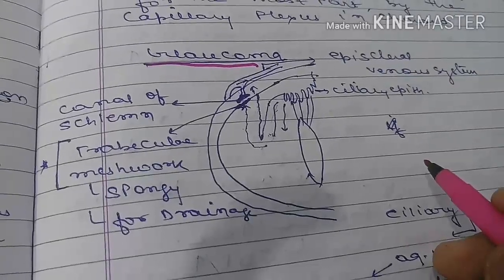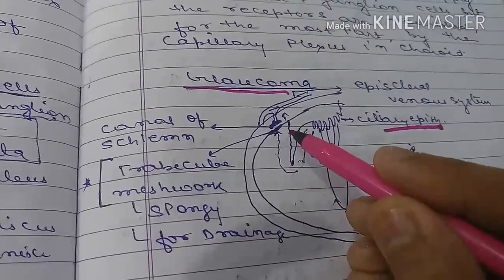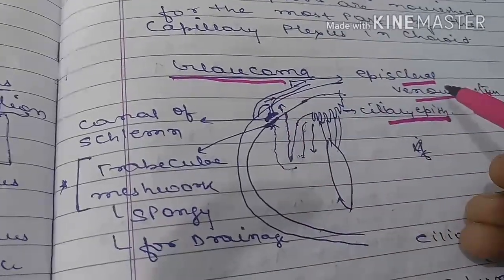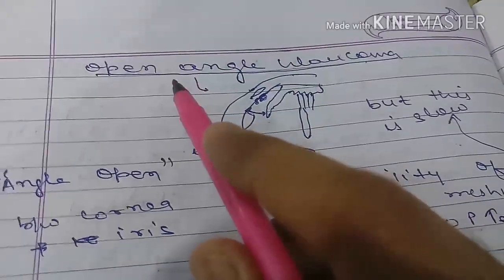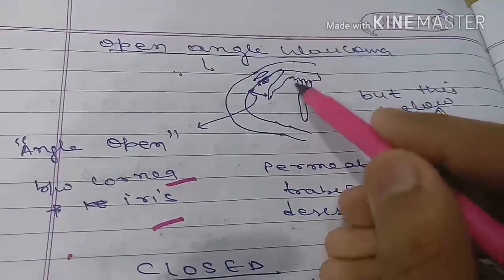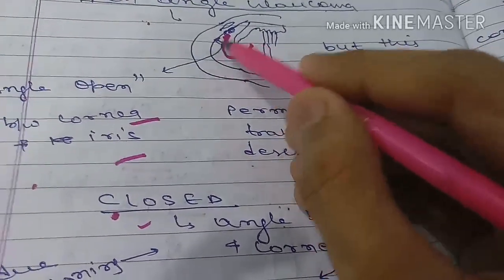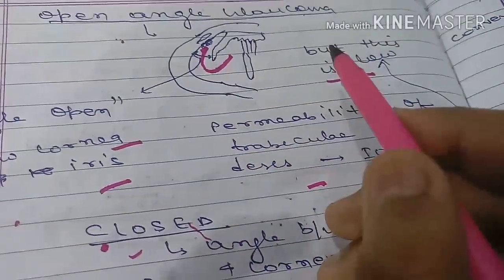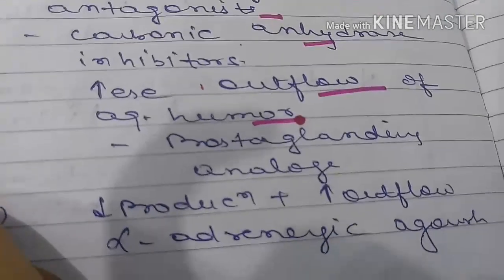GLAUCOMA- FOR MBBS STUDENT..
ASHWINI KUMAR
MBBS 1ST YEAR STUDENT
IMS,BANARAS HINDU UNIVERSITY(BHU)